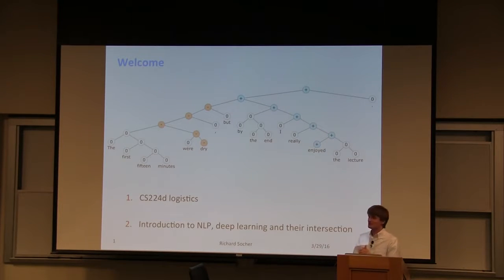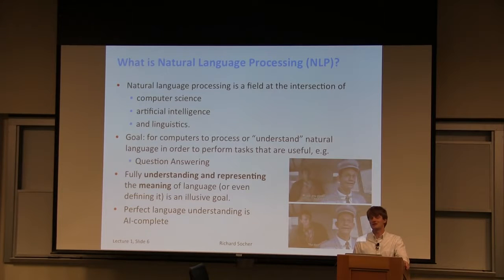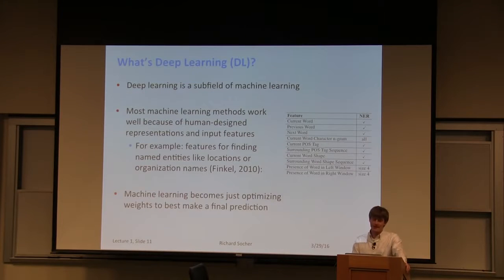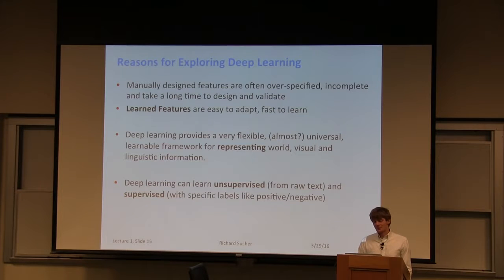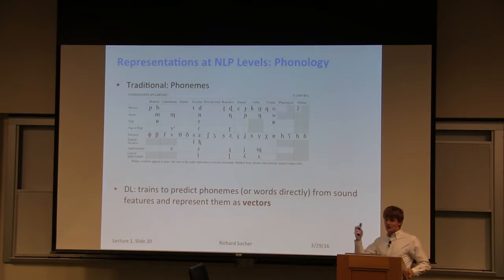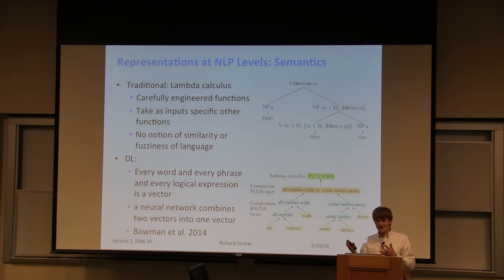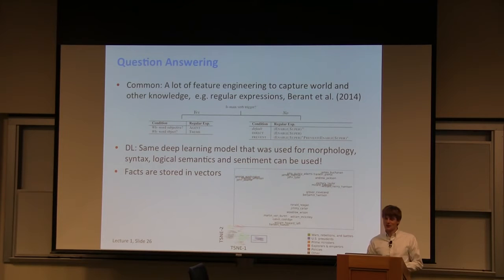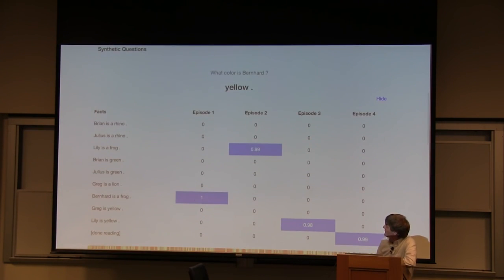CS224D Lecture 1 29th Mar 2016 Introduction mp4